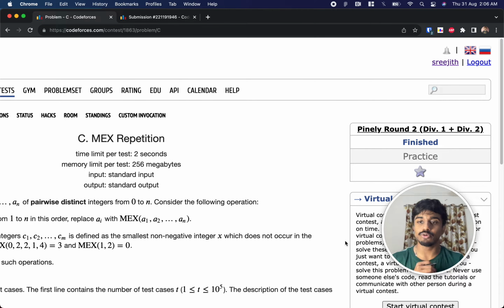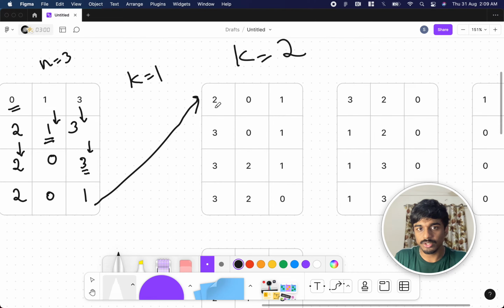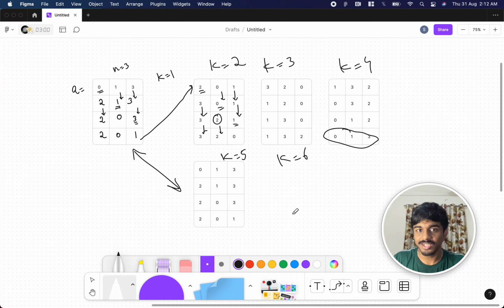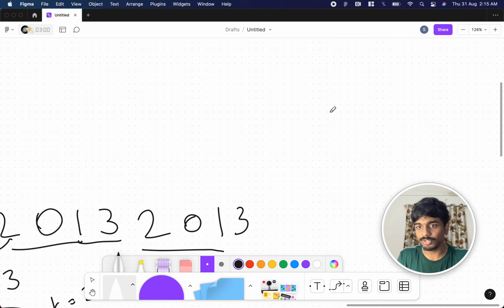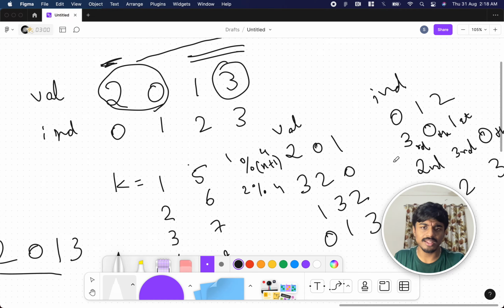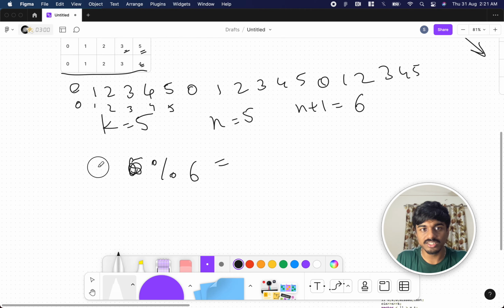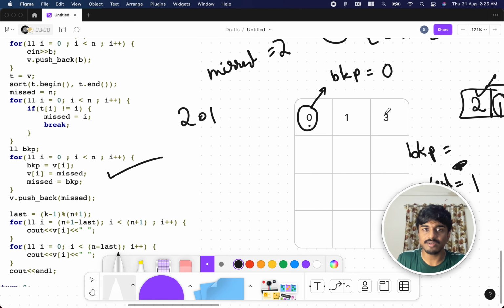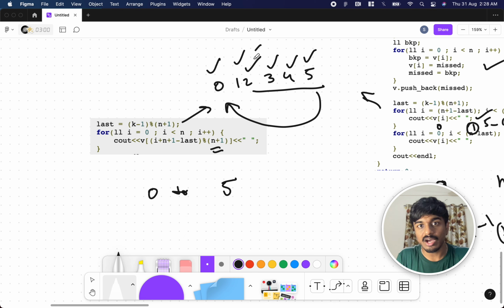MEX Repetition | Codeforces 1863C Solution | Pinely Round 2 (Div. 1 + Div. 2) | English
In this video, I walk through the solution to problem C from Pinely Round 2 (Div. 1 + Div. 2) contest held on:

Problem name: " MEX Repetition"
My Submission: